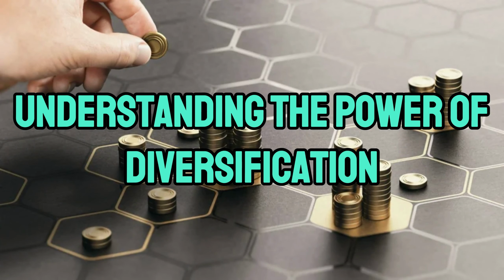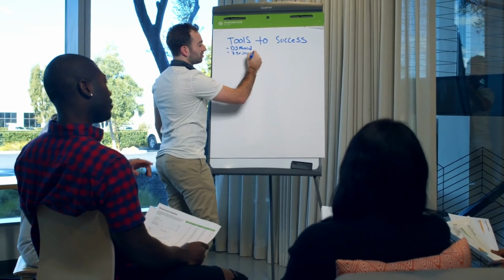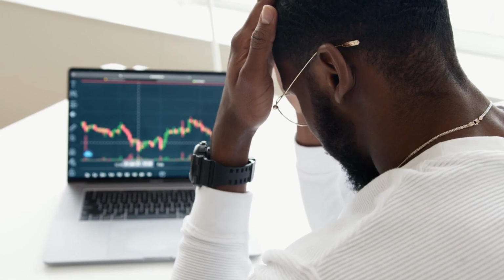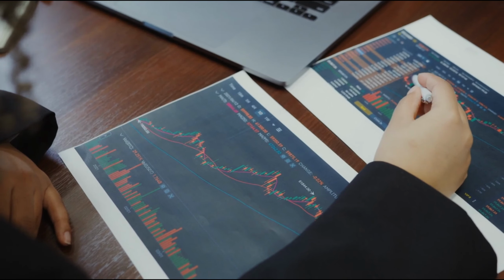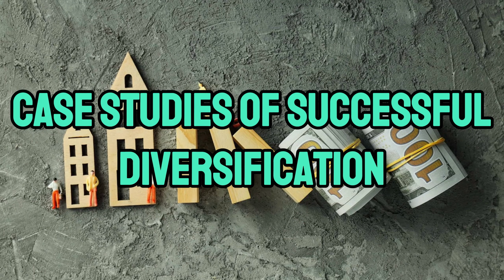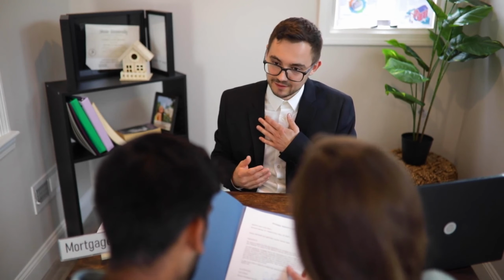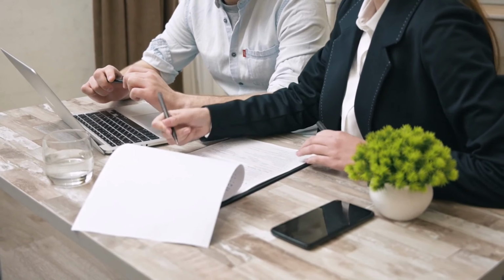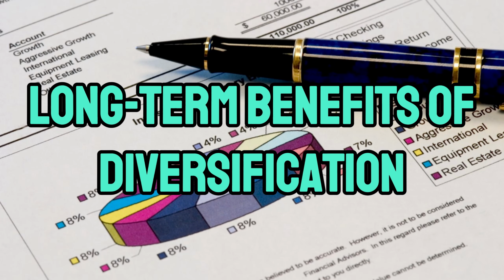Diversifying Your Investment Portfolio for Stability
Welcome to Financial Odyssey!
In this comprehensive long-form video, we delve deep into the art and science of diversifying your investment portfolio for stability. Whether you're a seasoned investor or just starting out, understanding how to spread your investments across various asset classes is crucial for long-term success. Join us as we explore the principles, strategies, and practical tips for building a resilient portfolio that can weather market fluctuations and economic uncertainties.

From stocks and bonds to real estate and alternative investments, we'll discuss the pros and cons of each asset class and how they can work together to mitigate risk and maximize returns. Learn how to assess your risk tolerance, set investment goals, and create a well-balanced portfolio tailored to your needs and objectives.

Throughout the video, we'll also address common myths and misconceptions about diversification, debunking myths and providing evidence-based insights to help you make informed decisions. Whether you're aiming for capital preservation, income generation, or wealth accumulation, this video equips you with the knowledge and tools to navigate the complexities of modern investing with confidence.

So, if you're ready to take your investment strategy to the next level and achieve greater stability in your financial future, hit play and embark on this enlightening journey with us.